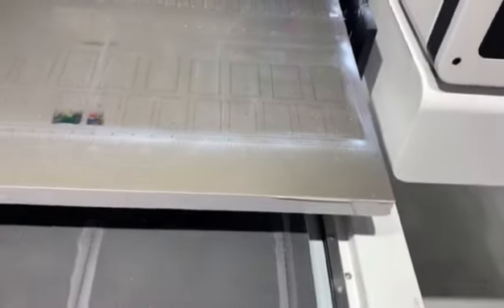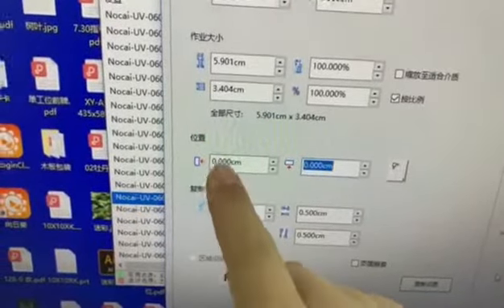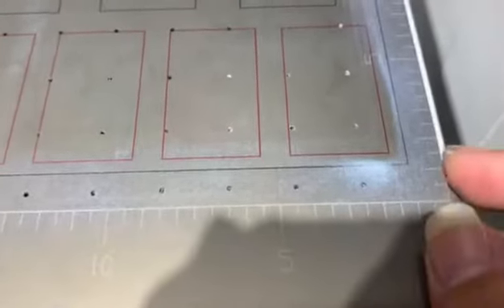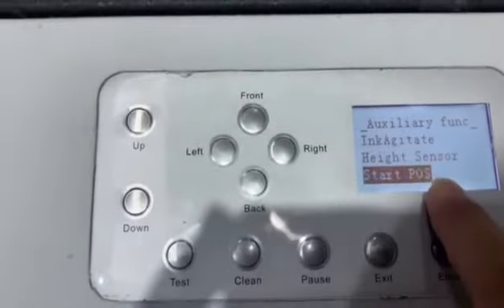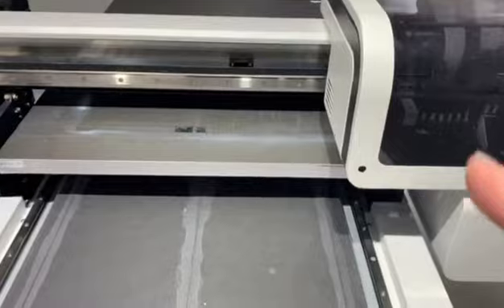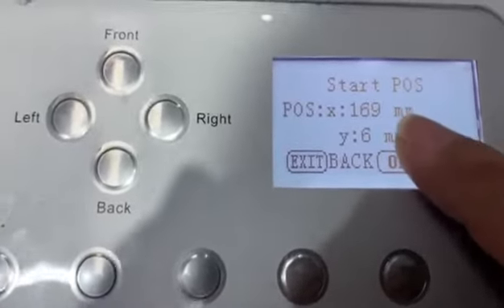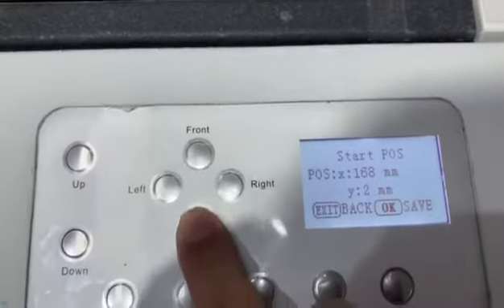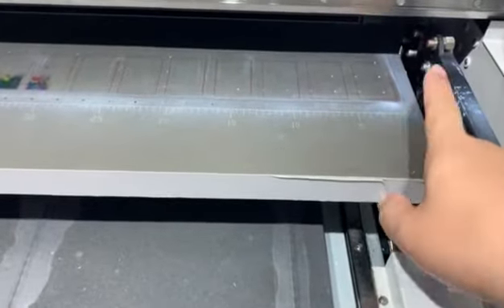How to setup the start printing position of Nocai uv flatbed printer NC UV0609PEIII?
(1). First we should be realized that the start printing position doesn’t mean the 0,0 corner position of the table.

You can setup 0, 0 (X,Y axis) and print a file direction to find that start printing position.

(2). The start printing position help you to understand where the photo will start be printed when setup 0, 0 (X,Y axis) in the printing software, and it’ll be more important when need to print several products together, or even with jig.

In that case, after setting the photo in the PS, AI, or coreldraw, etc, you’ll know how to do setup in the printing software and how to place the products or jig for printing.

(3). For NC-UV0609PEIII uv printer, its plate table is about 61*105cm size, which is bigger than the 60*90cm printing area.

Usually, the start printing position is OK to use directly, yet, if you wanna move it to the X & Y axis edge as close as you can, then you can do it follow the video steps.